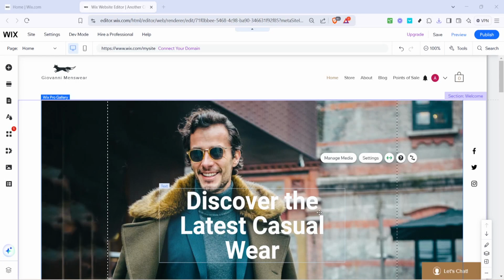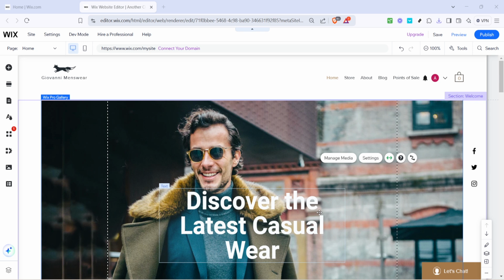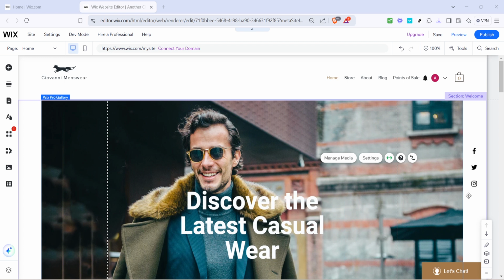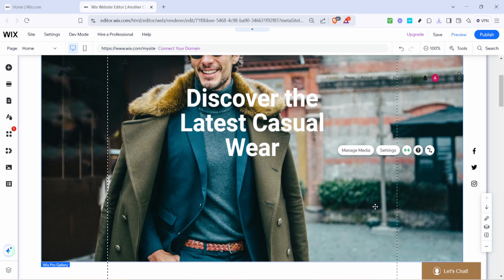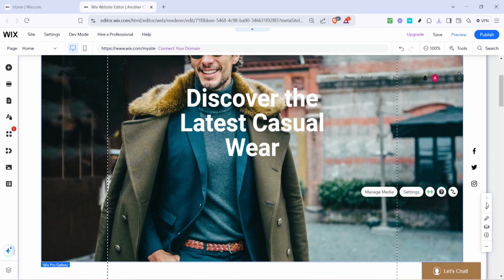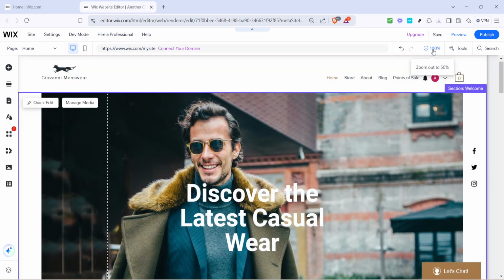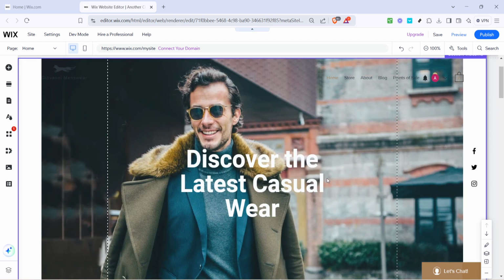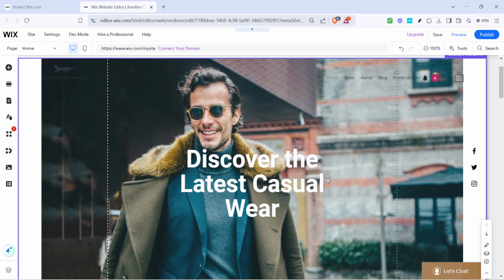How to Easily Move Strips Up and Down in the Wix Editor (Full 2025 Guide)